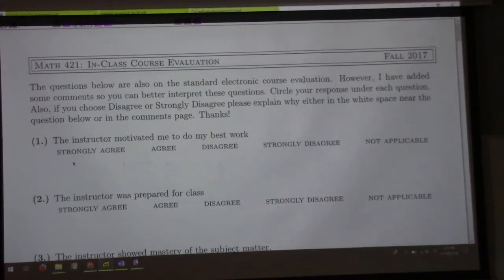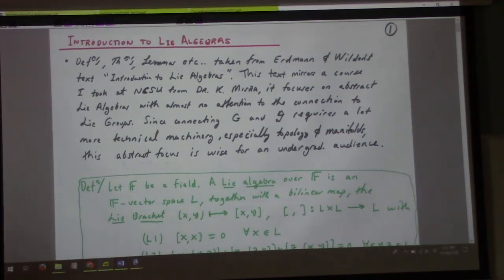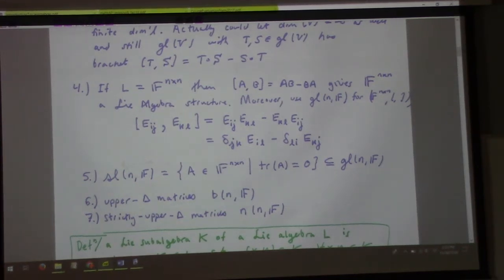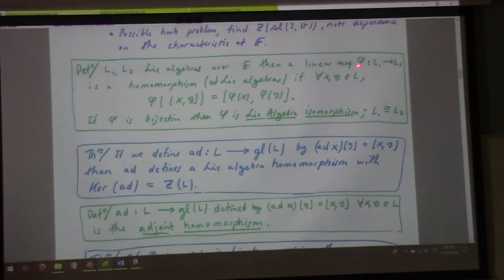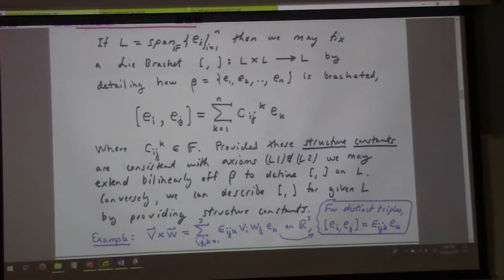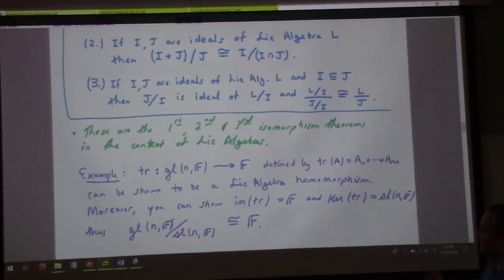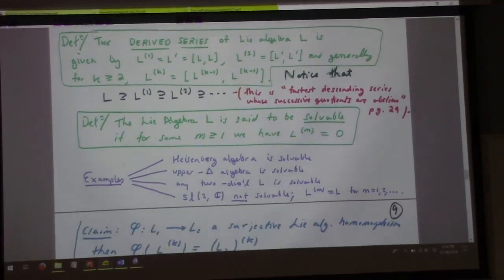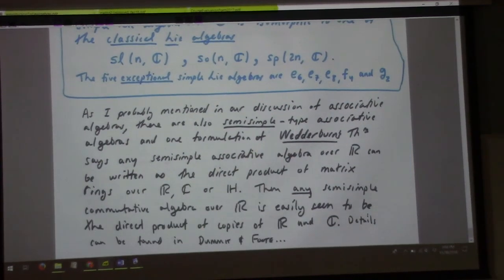Abstract Algebra: Lie Algebra survey, 11-30-18